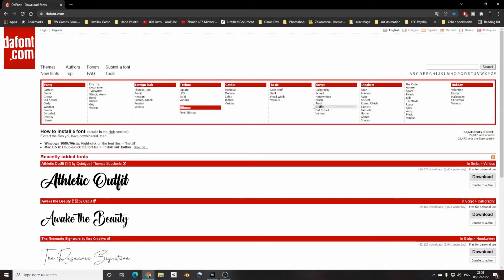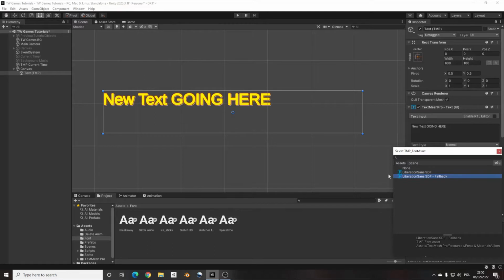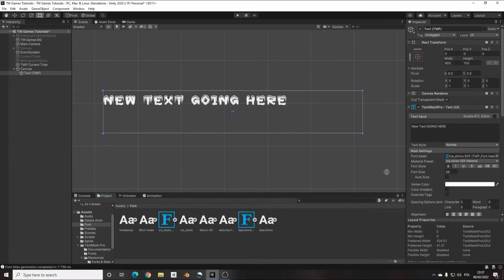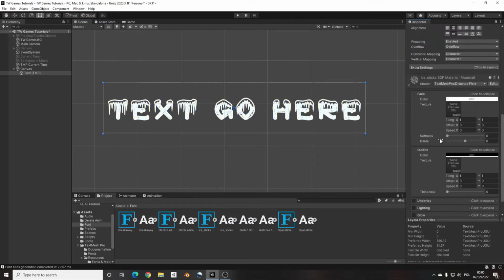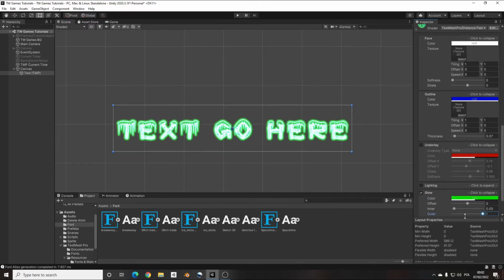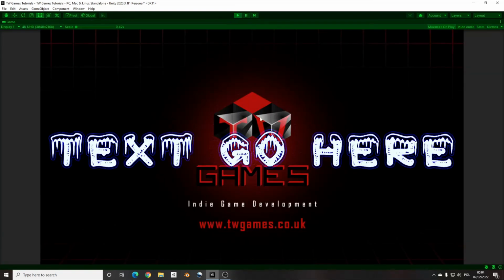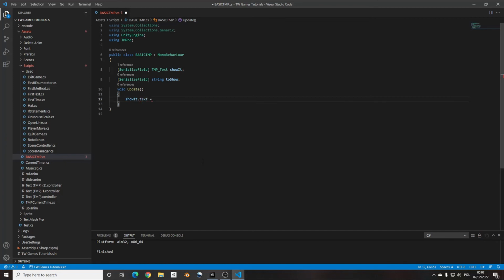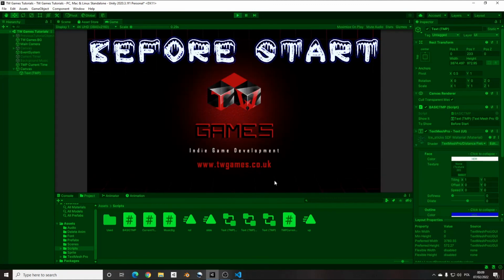How To Use TextMesh Pro